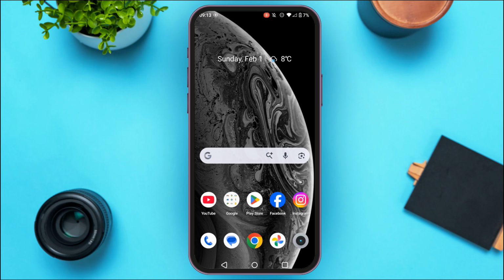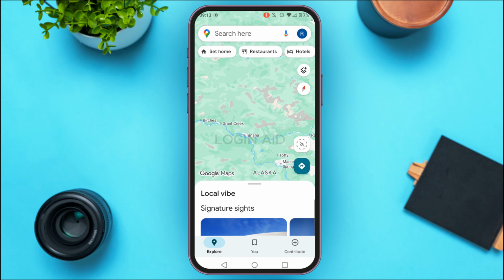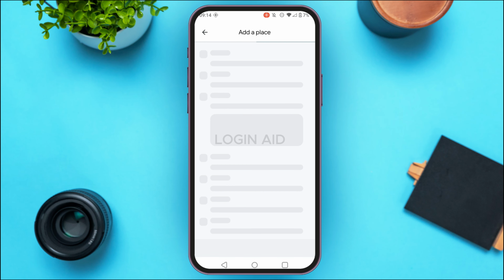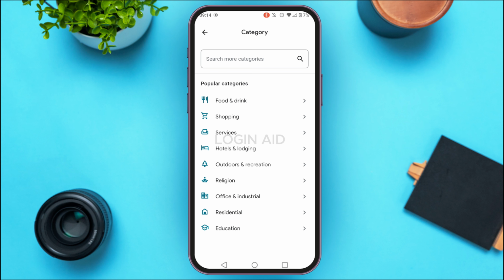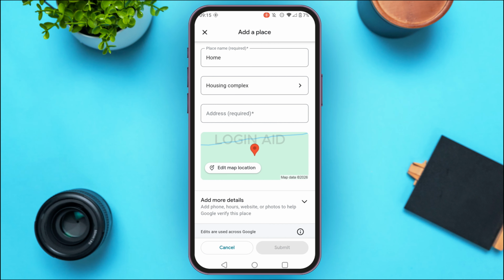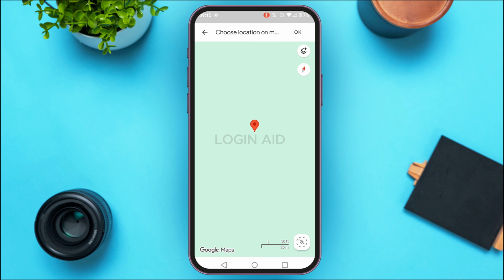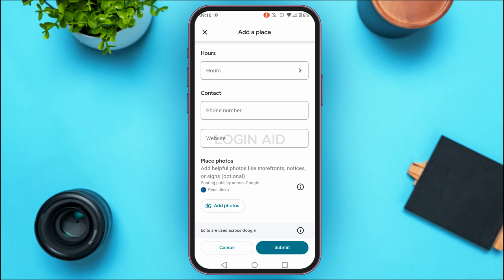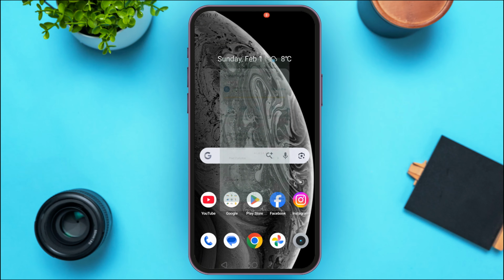How To Add My Home Address In Google Maps | Save Home Location In Google Maps App 2026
This tutorial explains how to set or change your Home address on Google Maps. Learn how to open Google Maps settings, go to Edit home or work, enter your address, and save it correctly. Also covers fixes if Home address option is missing, not saving, or showing the wrong location.